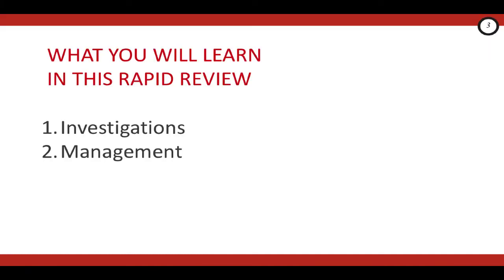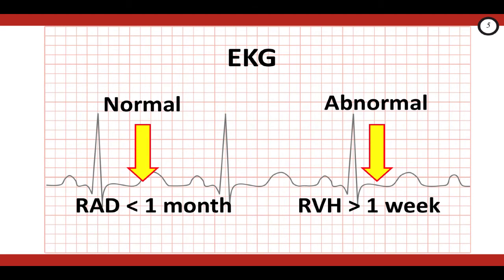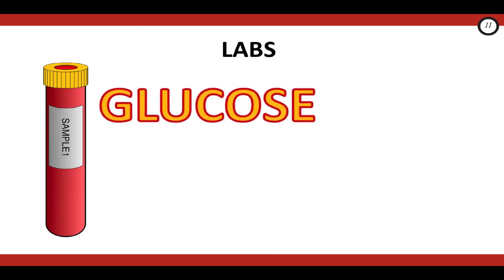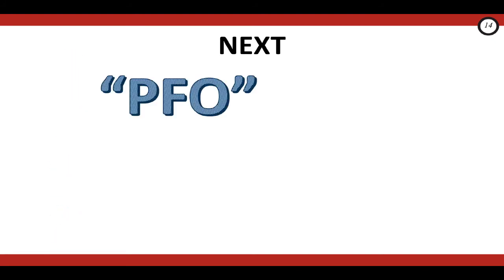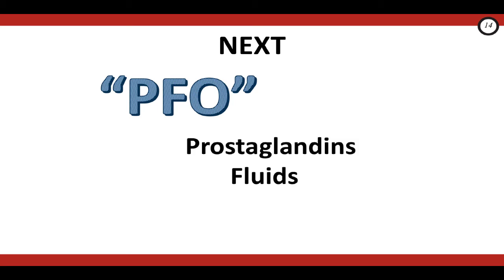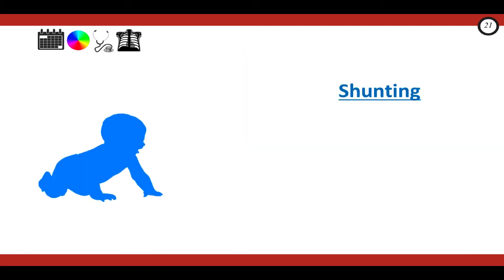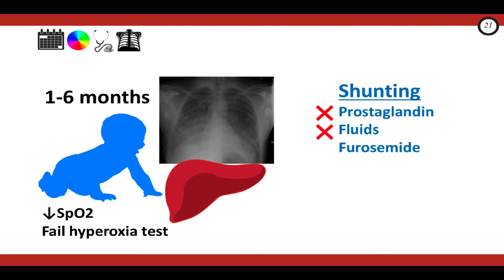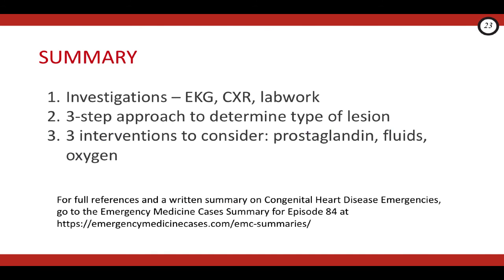Congenital Heart Disease Emergencies (Part 2)